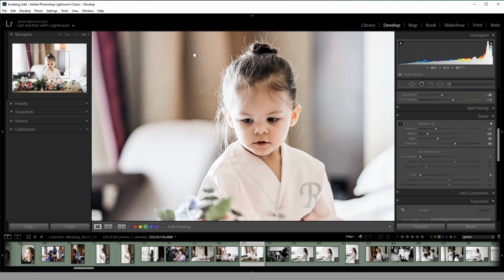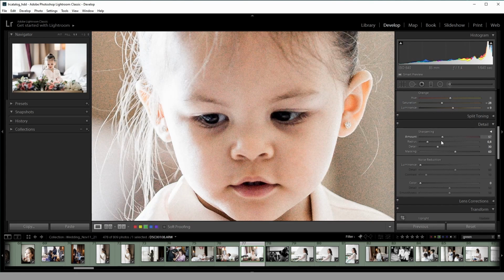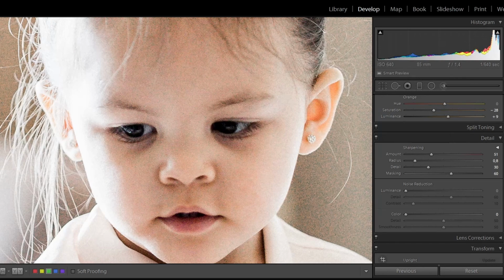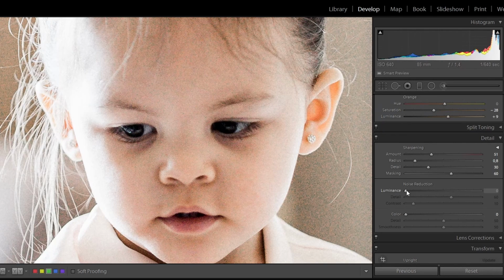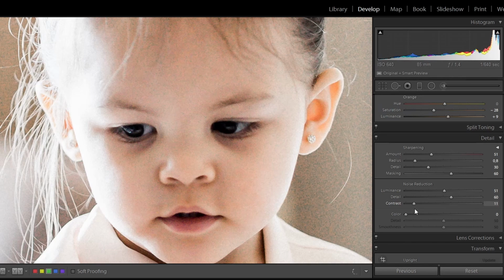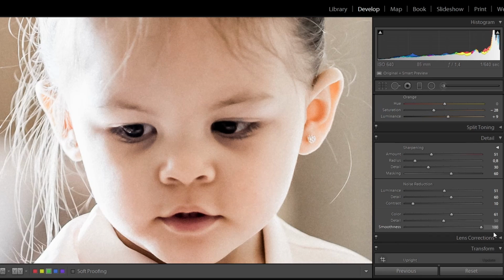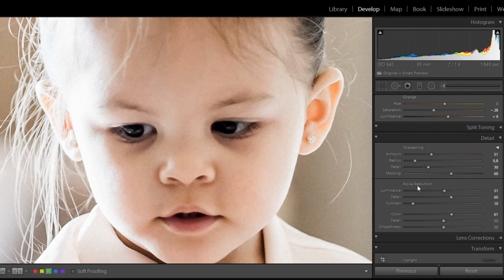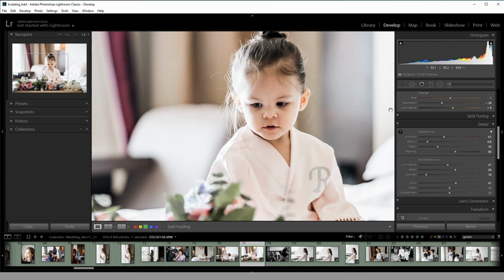Get rid of noise in Lightroom - How to remove noise in Lightroom Luminance and Color noise lightoom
When there’s not enough light, you might get noise or “grain” on a photo, caused by high ISO. In this video, I’ll show you how to reduce noise in Lightroom and explain the difference between Luminance and Color noise.

GEAR USED:
My camera

MacBook Air 2021

Here you’ll find useful tutorials for your photography business, from Lightroom tutorials to how to start your photography business and grow your income.